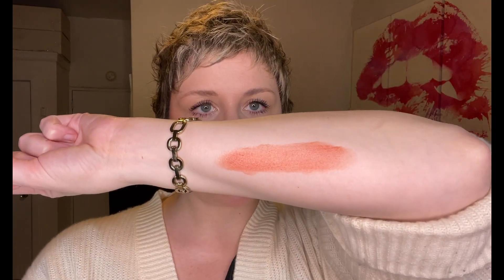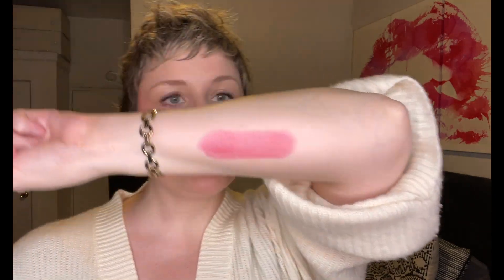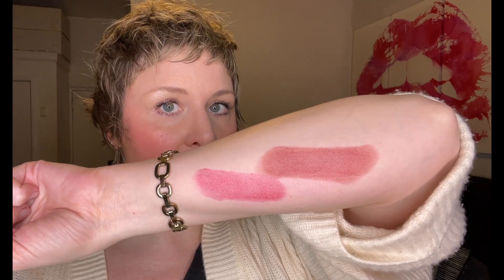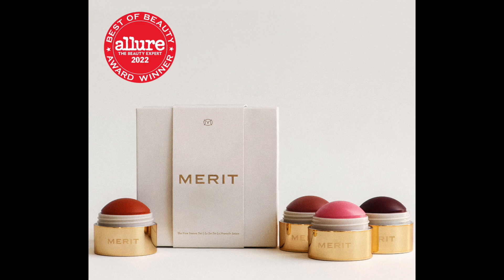MERIT FLUSH BALM REVIEW | NEW SHADE RELEASE | HOW TO APPLY CREAM BLUSH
In this vid I review and demo the brand new Merit Flush Balm shades in Stockholm, Persimmon, and Aprés. This formula is BANANAS and the shades are mouth-watering.

Mailing Address:
Cate the Great Beauty
55 W. 116th St. Suite 101

What I’m Drinking:
Booch Craft Grapefurit Hibiscus Hard Kombucha